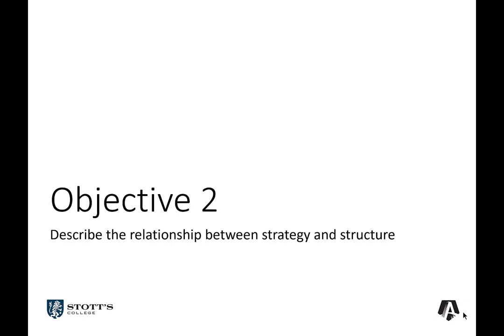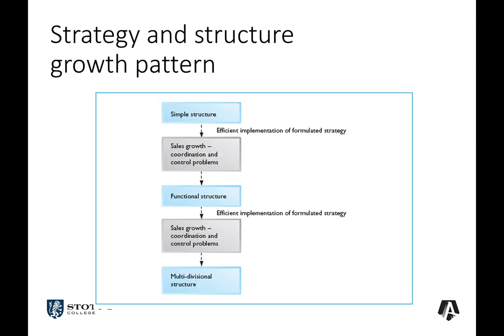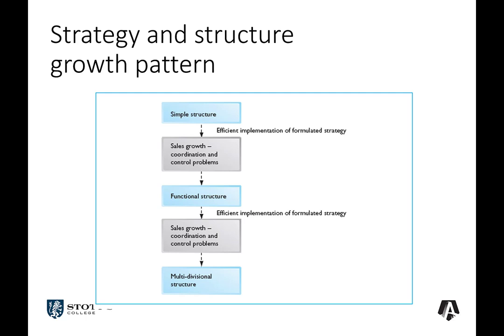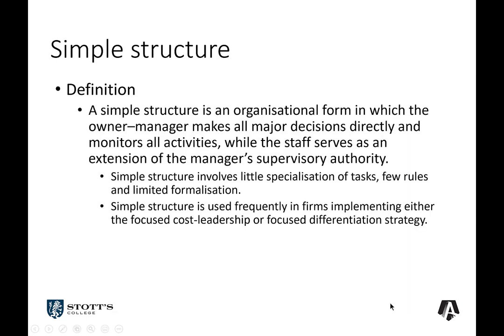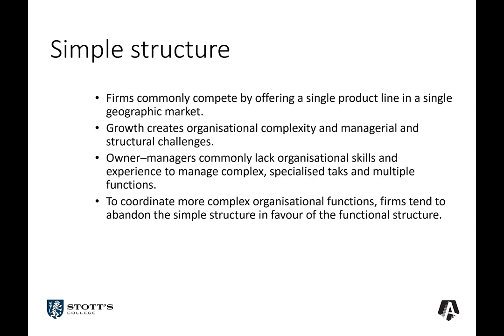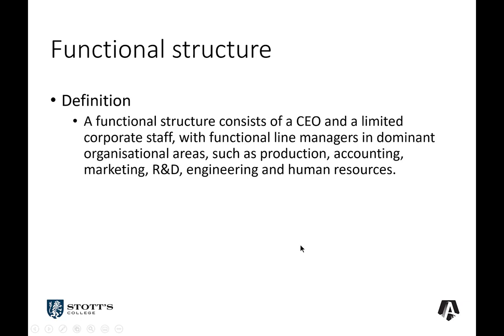Man301 s1 2020 Lecture 10 part 2 Organisational Structure adn Control Objective 2